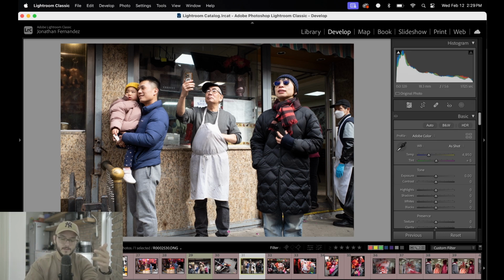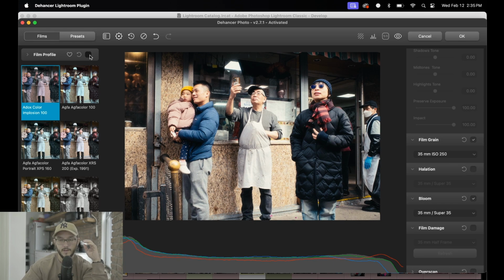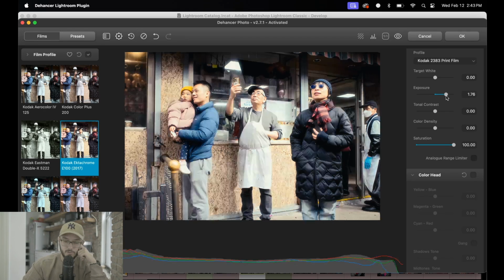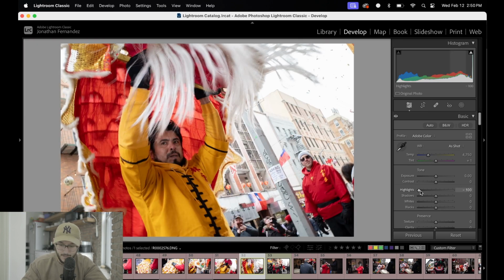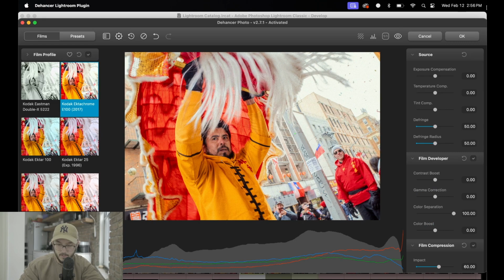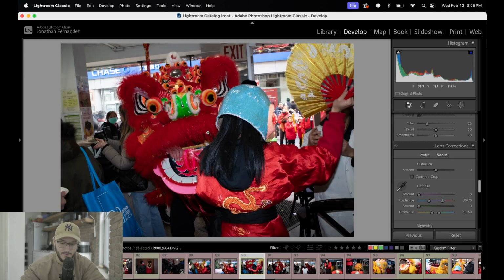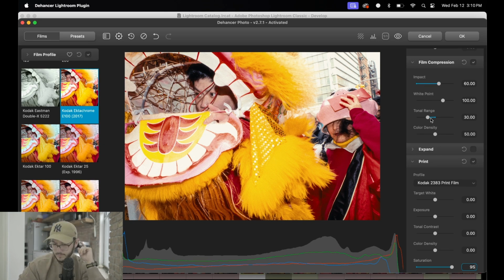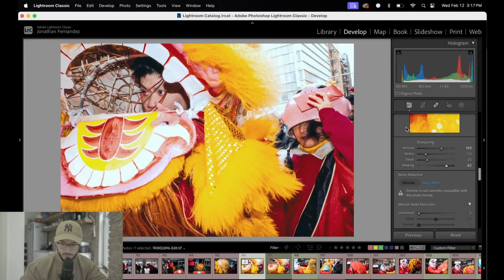How I edit color photos in Lightroom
28mm Voigtlander Lens
35mm Voigtlander Lens
Fujifilm XH2S
My POV Camera
My Lav Mic
My go-to Color Film
My favorite B&W Film
My GRIII

- Chapters -
00:00 Intro
03:40 Photo 1
18:12 Photo 2
28:32 Photo 3
38:40 Outro